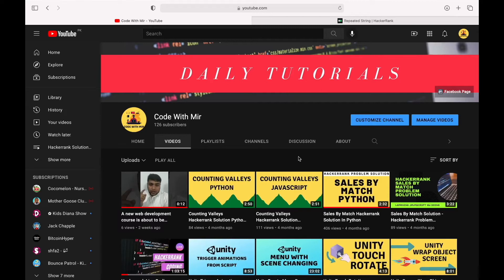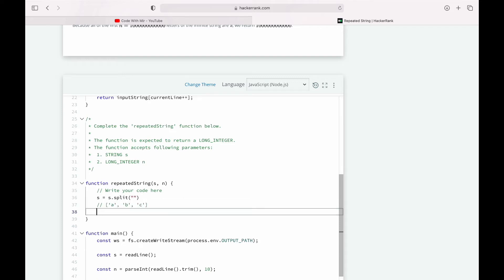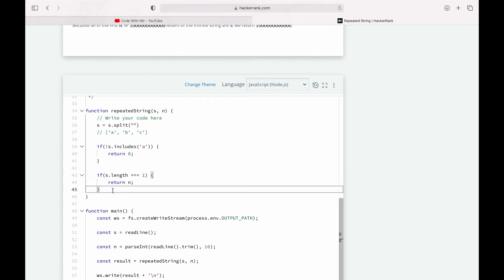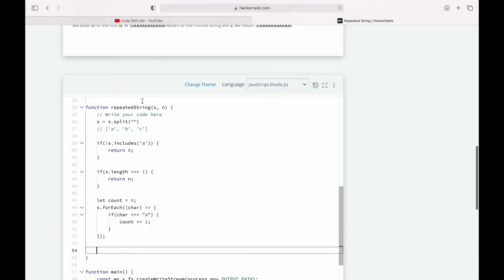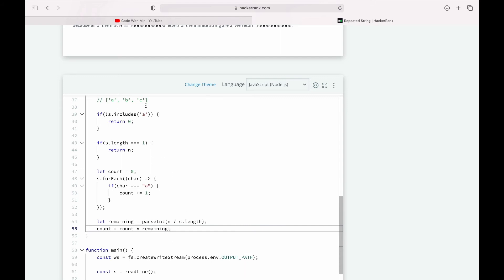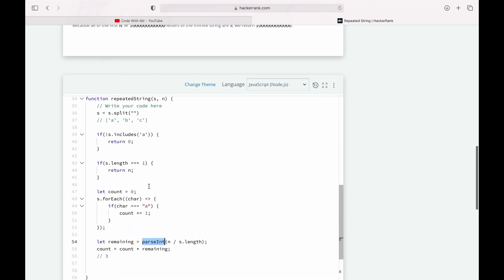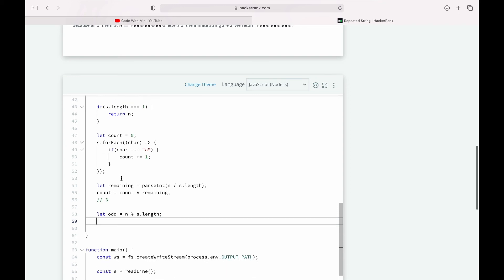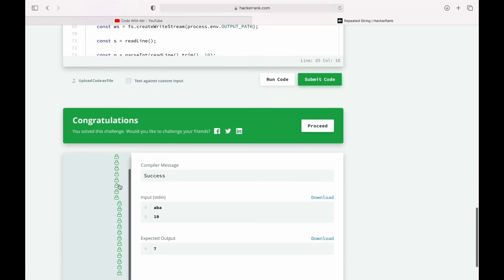Repeated String Hackerrank JavaScript Solution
There is a string, s, of lowercase English letters that is repeated infinitely many times. Given an integer, n, find and print the number of letter a's in the first n letters of the infinite string.
Example
 s = 'abcac'
 n = 10

The substring we consider is 'abcacabcac', the first 10 characters of the infinite string. There are 4 occurrences of a in the substring.

Lets solve Hackerrank Repeated String JavaScript